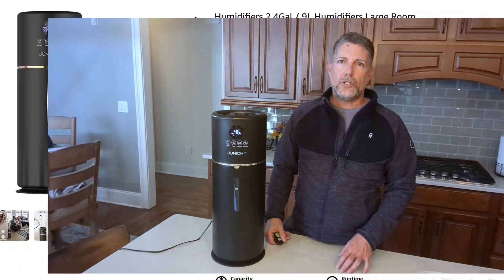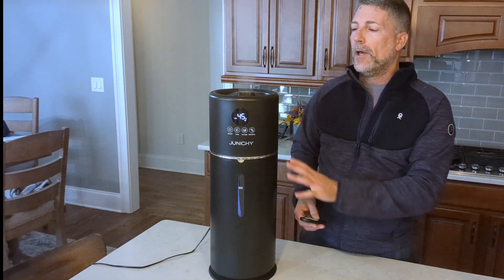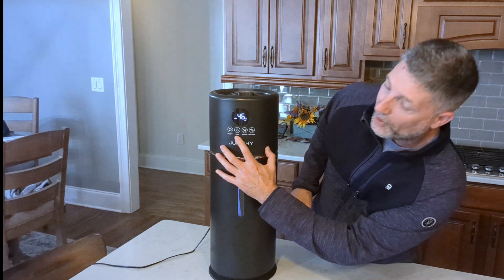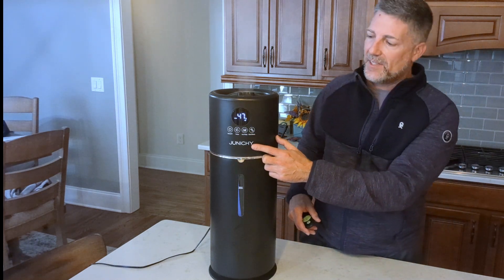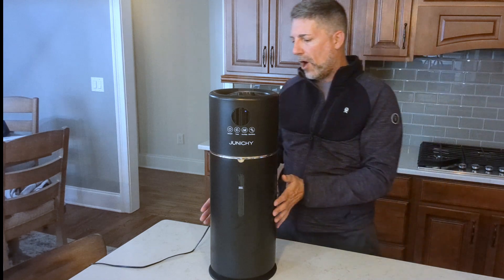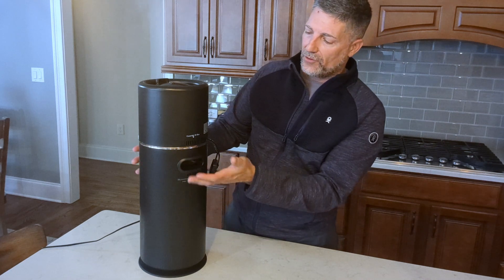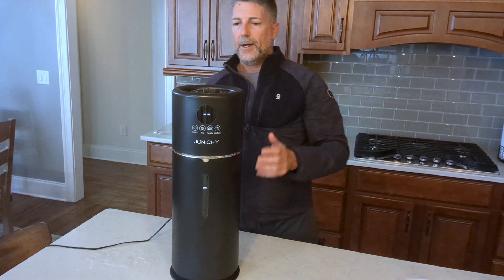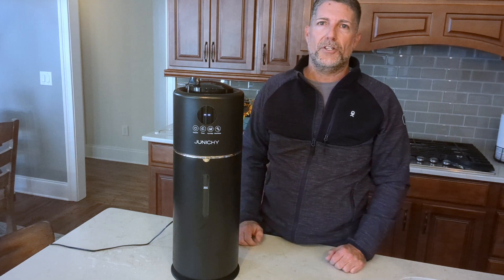Junichy Large Humidifier Review | How Does it Work?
Junichy Large Humidifier Review

Some of the links included in the video description may be affiliate links, meaning if you purchase through these links, I will receive a commission at no additional cost to you.

Please remember to do your own research prior to making any purchase.